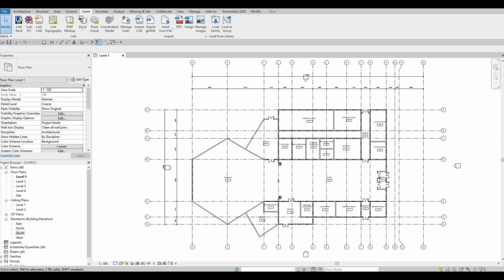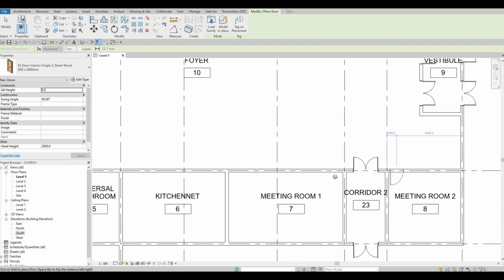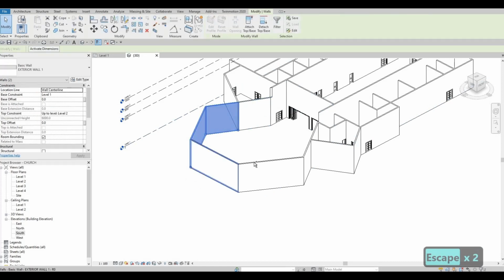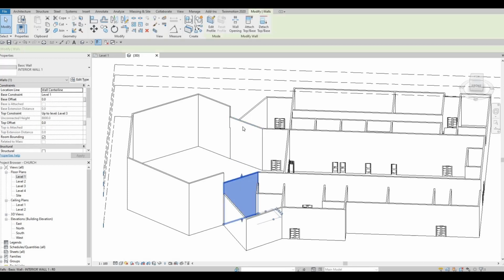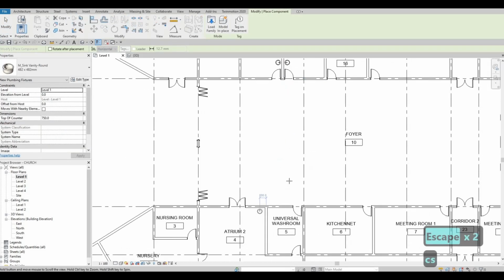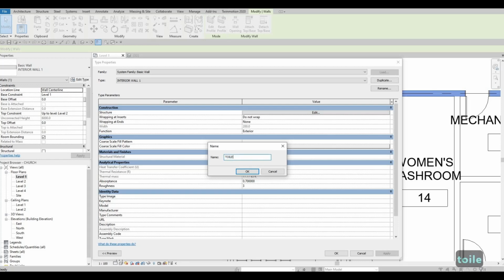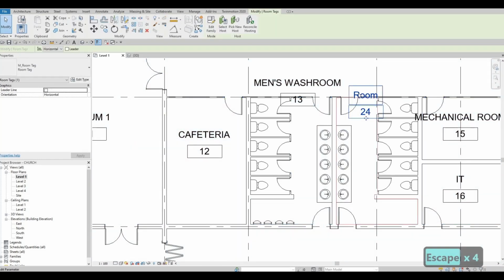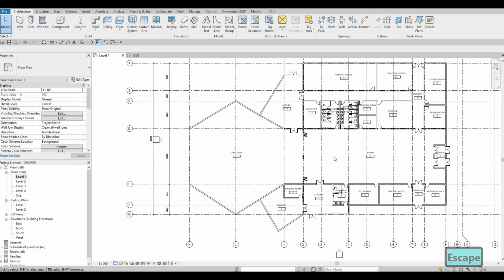Church | Part 3 | Complete Step By Step Project | Revit and Twinmotion Tutorial